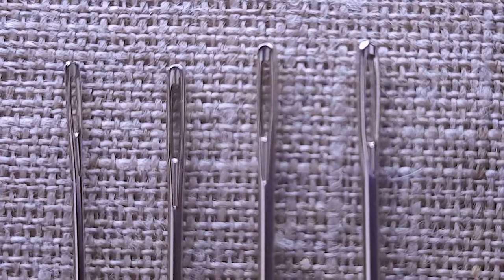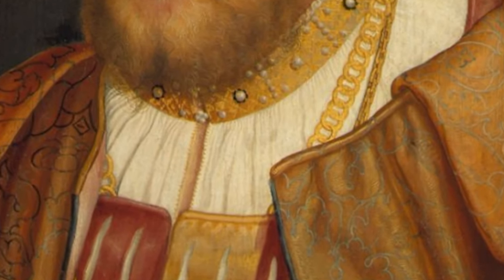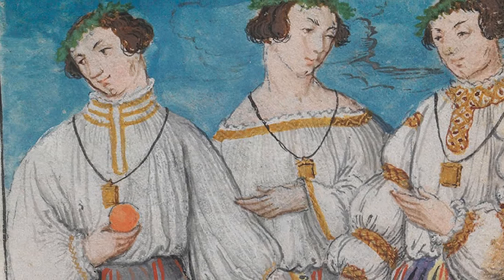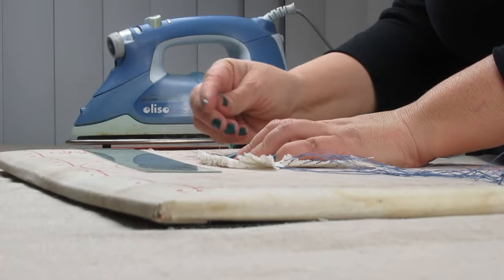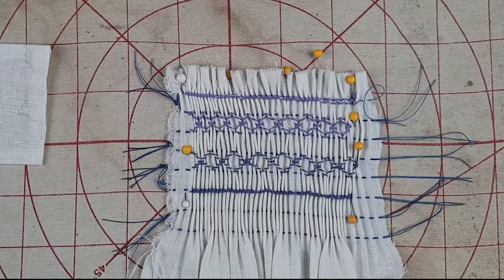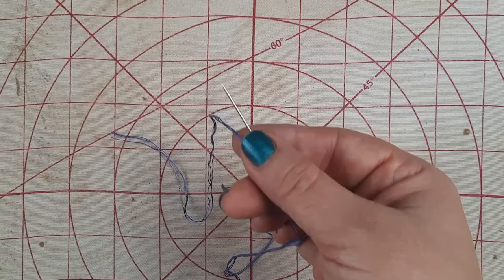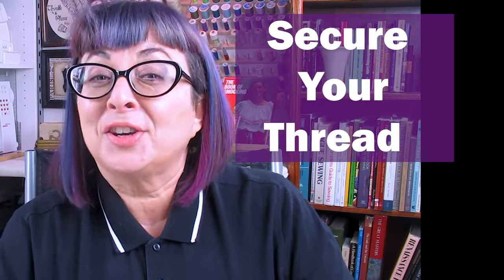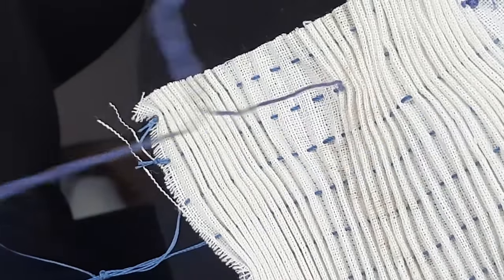Learn Smocking! Pleatwork Embroidery for the Historical Costumer Part 1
Smocking, or Pleatwork embroidery was a popular decorative technique for shirts during the 16th Century German Renaissance.  They were worn by Landknecht, and Trossfrau, as well as the humble Merchant class and even by Saxon Princesses.  Learn about the history and types, and  learn a few stitches as well.

0:00 Intro
1:20 Supplies
2:24 Definition and History
4:11 Types of Pleatwork Embroidery
5:23 Design Analysis: Pleats
6:05 Design Analysis: Stitches
7:46 Blocking and Setting
10:30 Preparing the thread
12:36 Tips for your Success
14:32 Secure your thread
15:53 How to end a row

Check out the patterns we have available on our Etsy Shop.